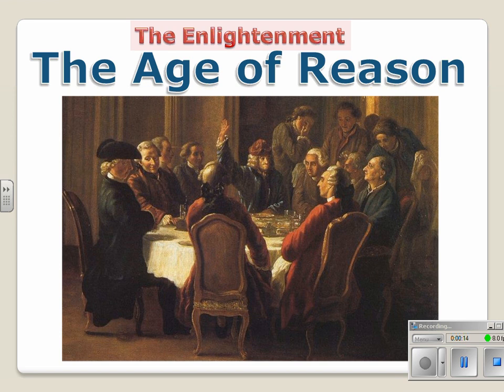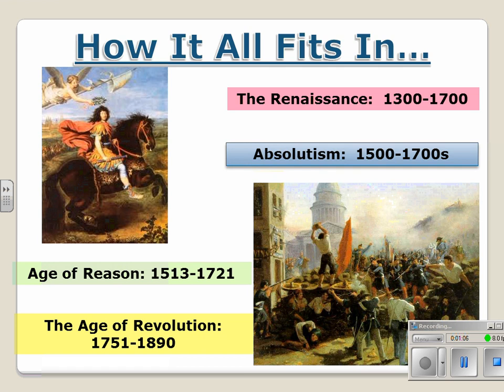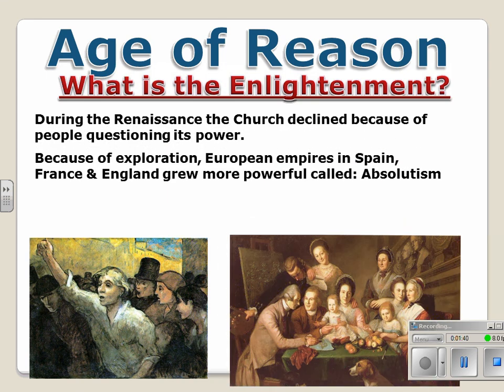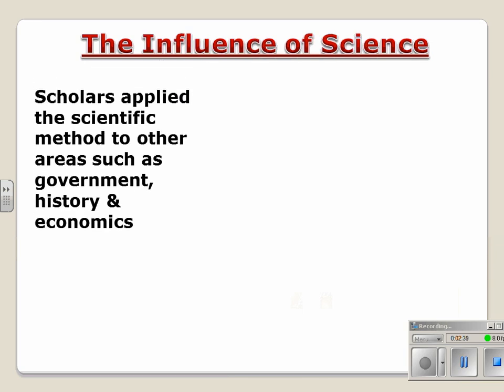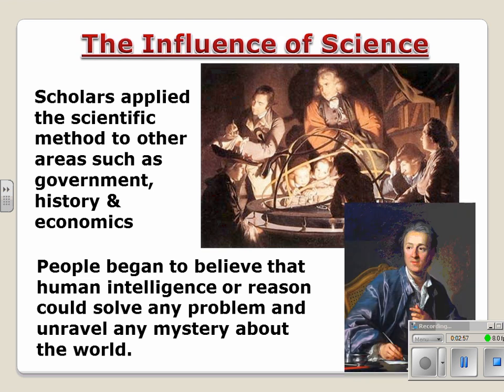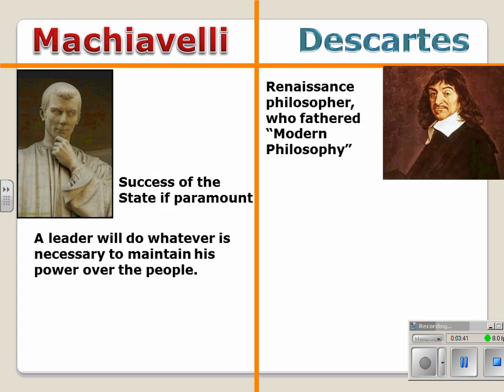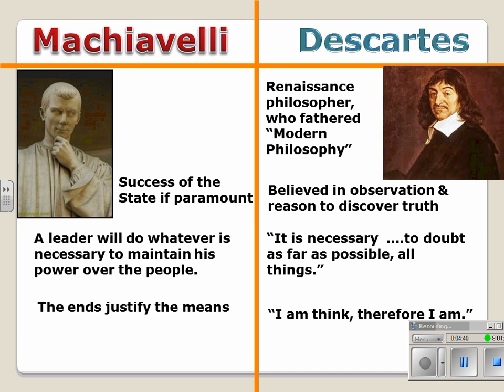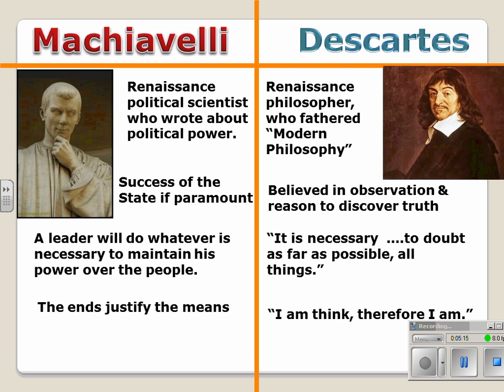Introduction to the Enlightenment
European politics, philosophy, science and communications were radically reoriented during the course of the “long 18th century” (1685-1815) as part of a movement referred to by its participants as the Age of Reason, or simply the Enlightenment.